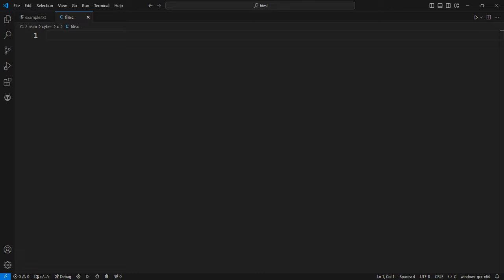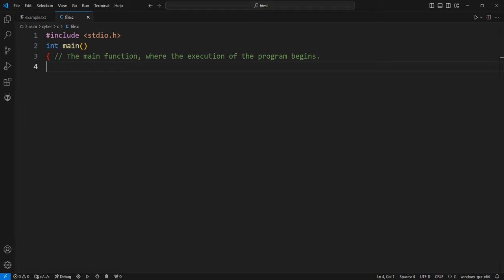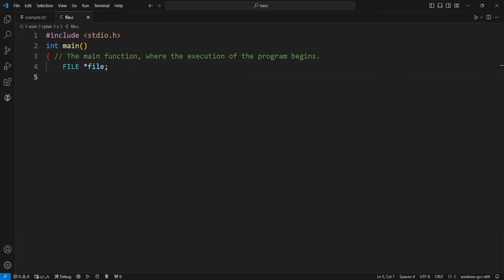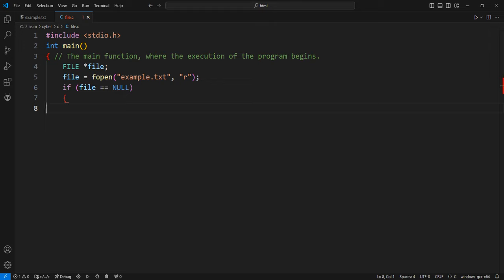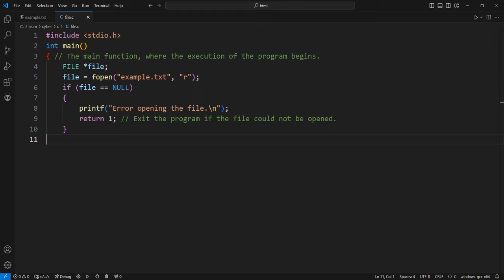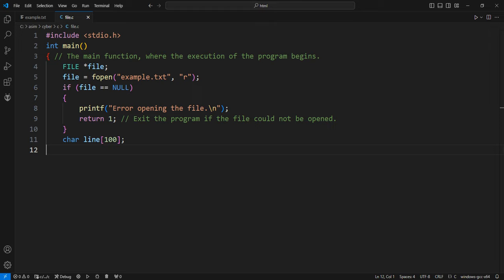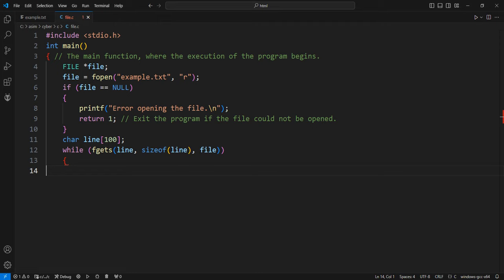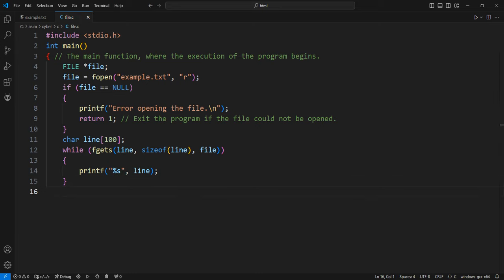C Read Files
This example demonstrates how to read a text file line by line and display its contents on the screen using the C programming language.